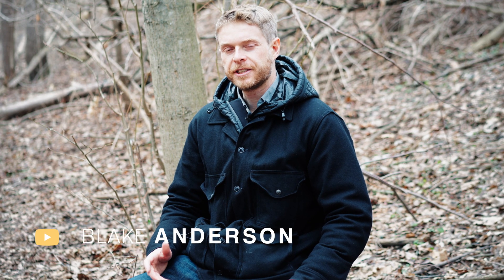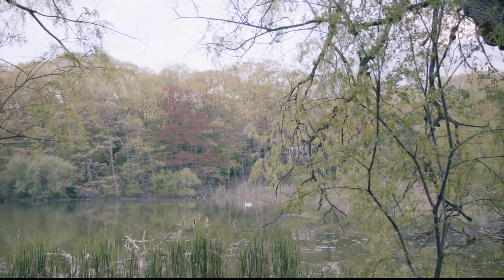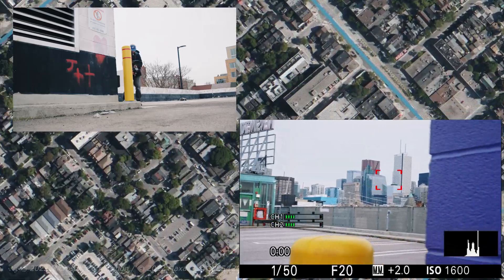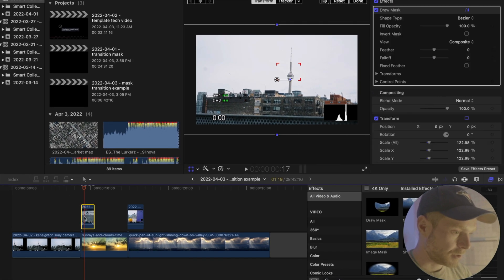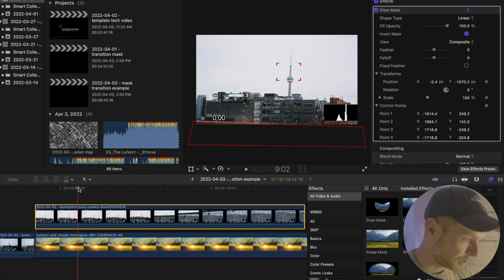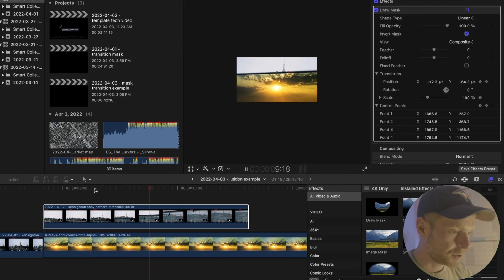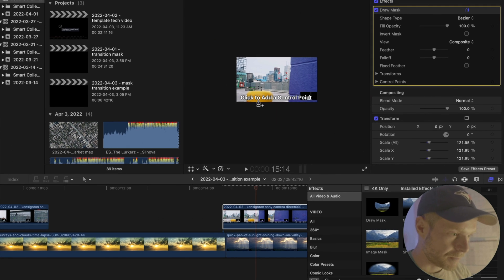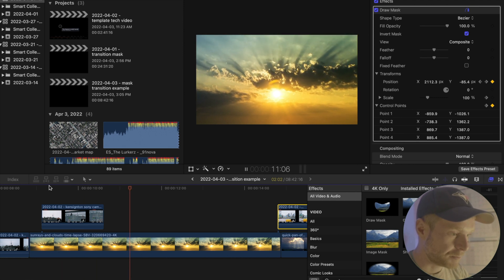How to Create a Smooth Mask Transition Cut in Final Cut Pro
In this Final Cut Pro tutorial, I teach and walk through how to create a smooth mask transition cut in Final Cut Pro. The mask transition technique is quite simple: with a few keyframes to position the mask between clips, you'll be up and running in minutes! You'll learn how to create smoother, believable mask transition shots, between clips, in Apple's popular NLE, Final Cut Pro!